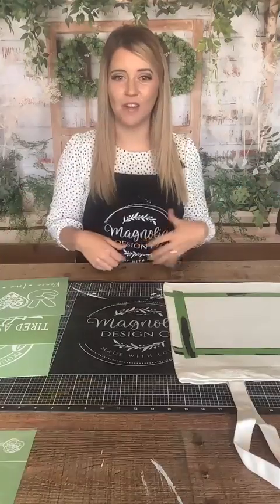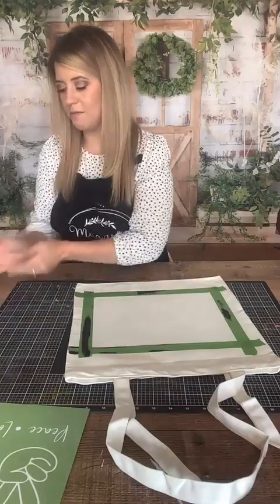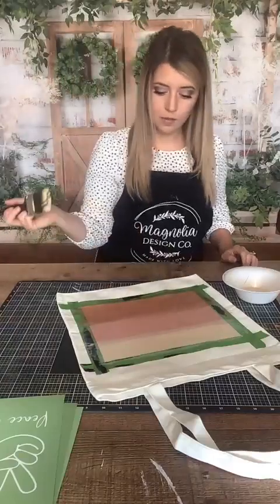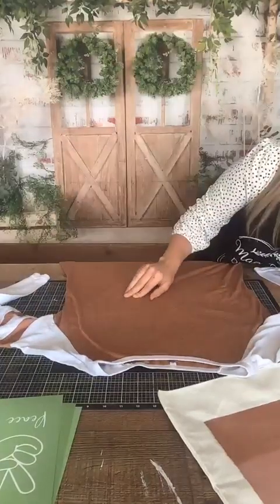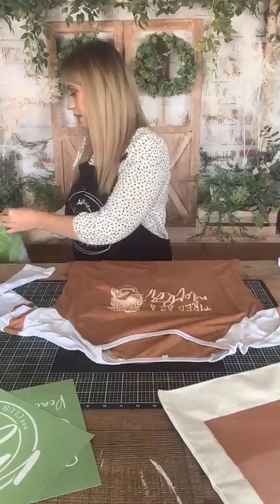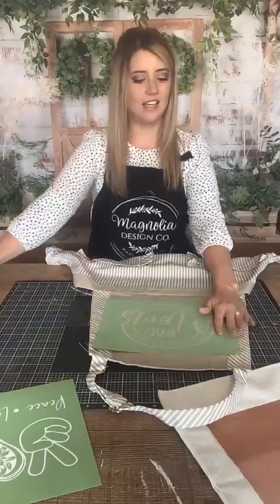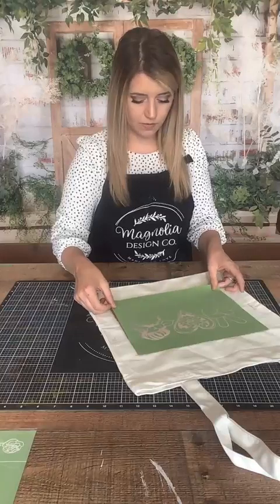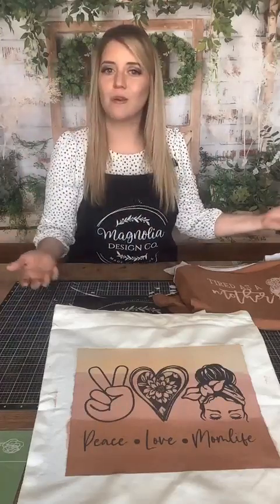DIY Mother's Day Crafts | Win It Wednesday | Magnolia Design Co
🎨🌸👩‍👧‍👦 Join us now for Win it Wednesday! 🎉🎉🎉
Theme: Mothers Themed Stencils!

Get cozy and grab your crafting supplies WinItWednesday is here 🤩 and we're giving away a "Love Blooms Here" Stencil! To enter, all you have to do is answer this question: "What's one of your favorite memories you have had with your mom or being a mom?" and state that all responses will be entered into the contest to win the prize.

👉🏼 Don't forget to tag us in your post so we can see your creative Mother's themed stencils!

Let's get crafty together and celebrate mothers in a unique way! ❤️💐